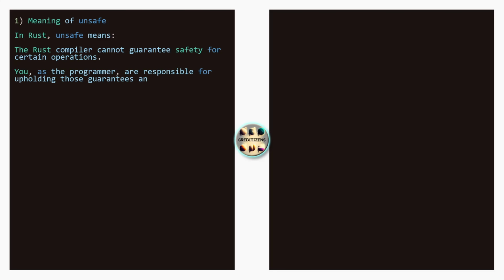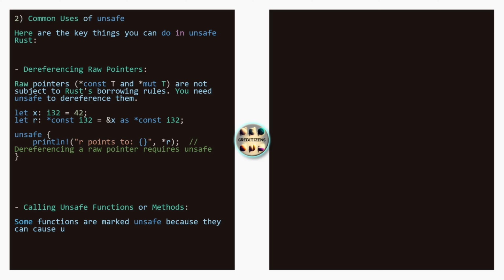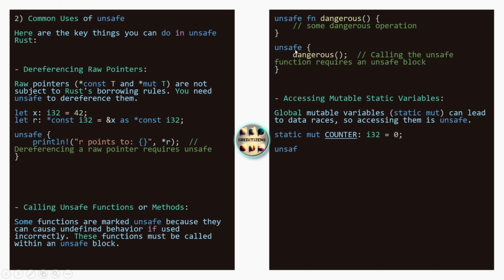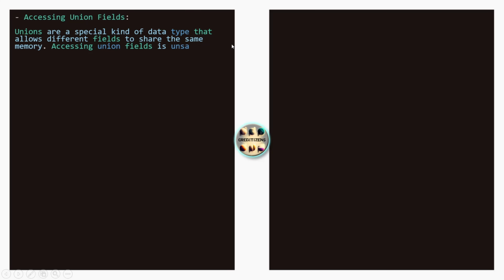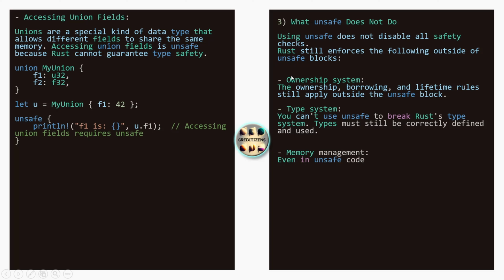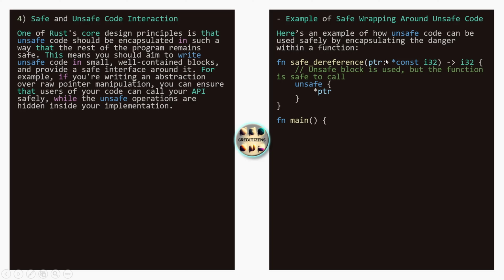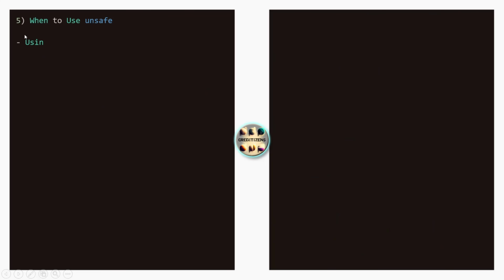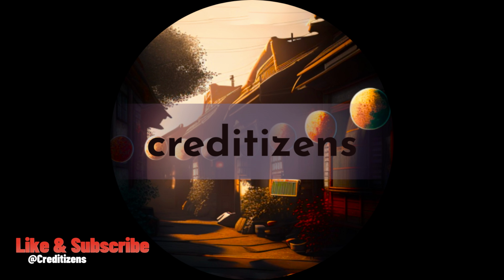Unsafe in Rust - Have a Break! Have a Rust! 18 - Why Use Rust Unsafe? Machine?